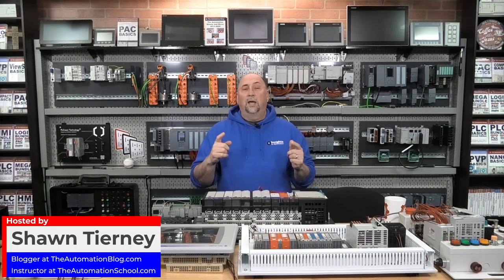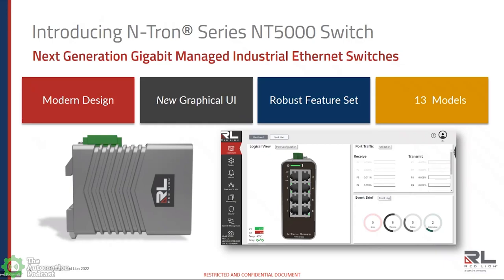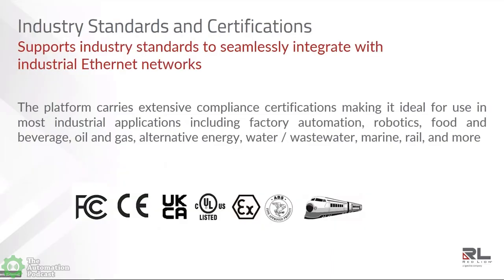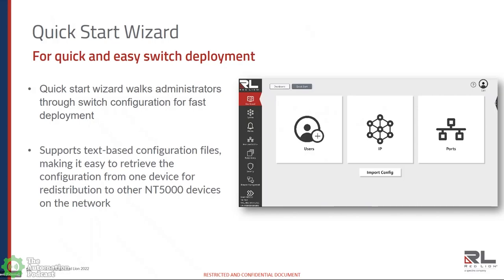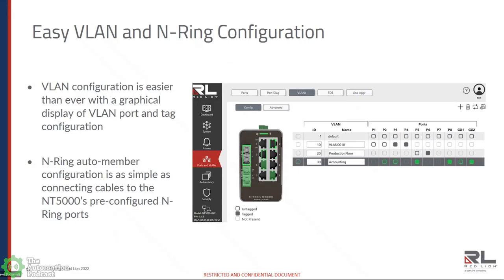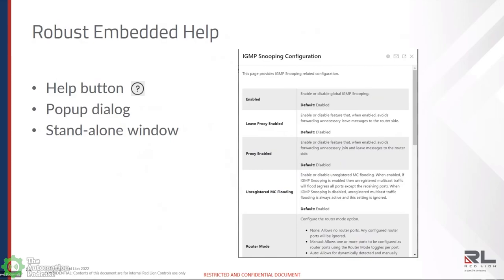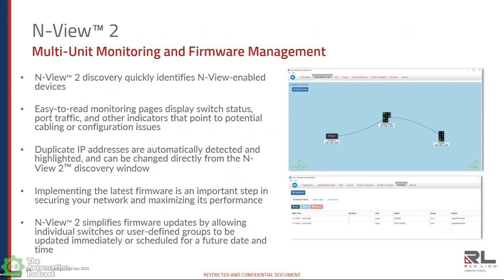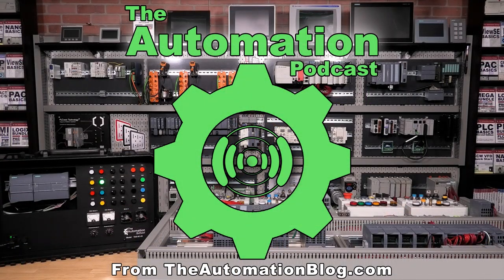Red Lion's New Line of Managed Gigabit Ethernet Switches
This week my guest is Diane Davis from Red Lion who introduces us to their new N-Tron NT5000 line of Managed Gigabit Switches in Episode 144 of The Automation Podcast.